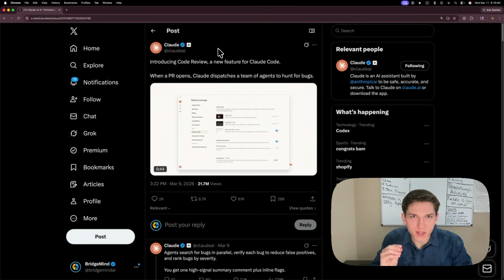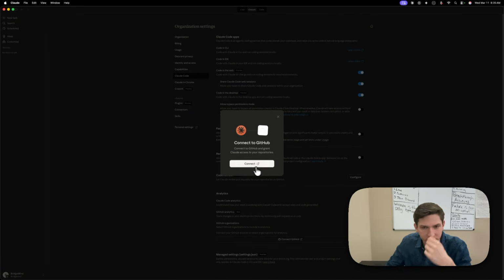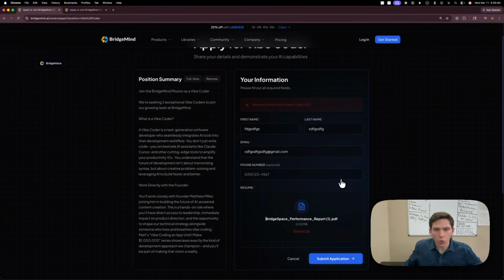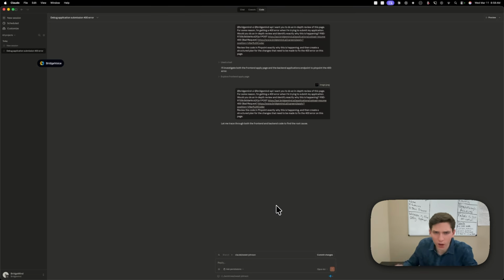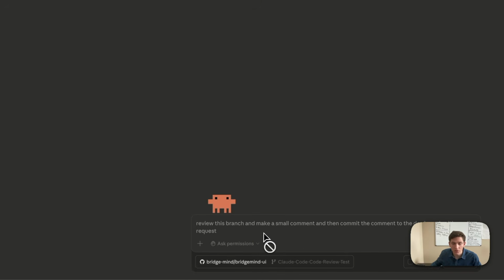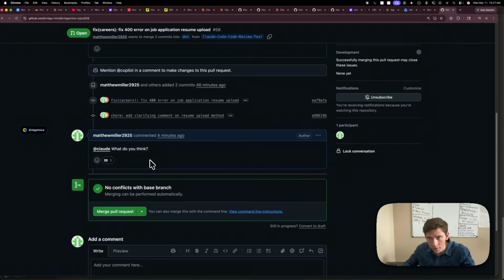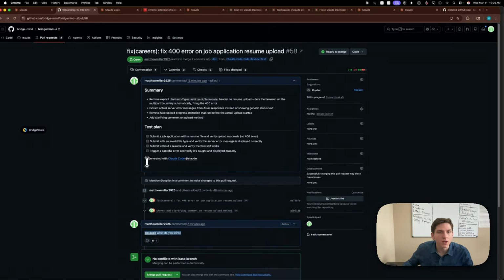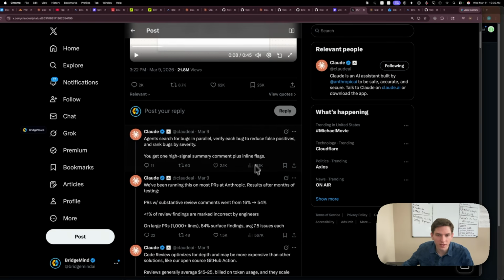Testing Claude Code Review So You Don't Have To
Anthropic just dropped their brand new "Claude Code Review" feature, promising autonomous, high-signal pull request reviews directly inside GitHub. But is it actually worth upgrading to the $125/month Claude Team plan? Spoiler alert: It was a massive letdown.

In this video, I try to integrate the new feature into our live production workflow to squash a persistent 400 error on the BridgeMind careers page. Instead of seamless agentic PR reviews, I experienced a buggy app, unresponsive integrations, and 90 minutes of completely wasted time. If you are thinking about upgrading your Anthropic plan to use this tool, watch this authentic review first. Double thumbs down.

Stop wrestling with broken tools. Start shipping.

🚀 DOWNLOAD BRIDGESPACE
Skip the buggy apps and manage your agent swarms properly. Download the ultimate agentic development environment (ADE) today

💬 Join the BridgeMind Discord
Connect with the fastest-growing vibe coding community on the internet.

🌐 Connect & Build

⏱️ Chapters
00:00 Upgrading to the $125 Claude Team Plan
00:45 Configuring GitHub for Claude Code Review
01:10 The Production Bug: 400 Error on PDF Upload
03:40 The Claude App Fails Completely
05:35 Pull Request Integration Disaster
08:45 What Anthropic Promised vs. Reality
11:15 Final Verdict: Do Not Buy This (Yet)